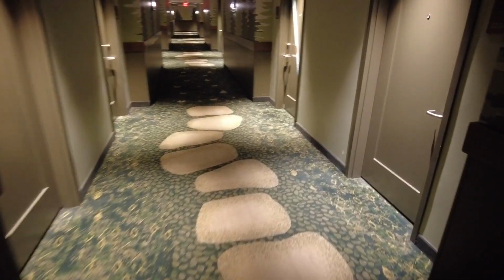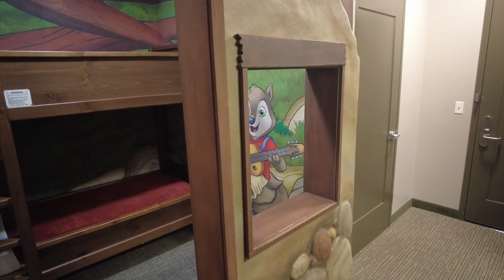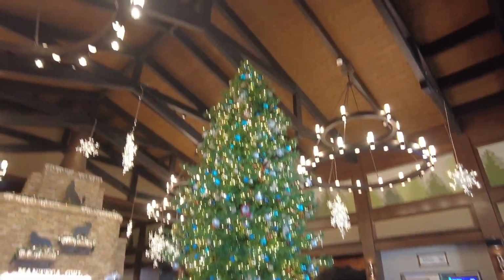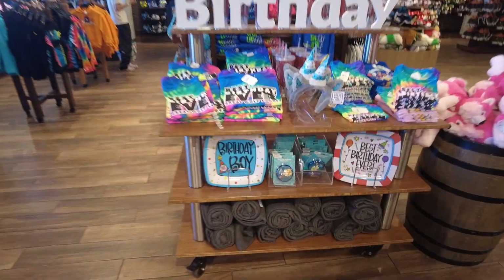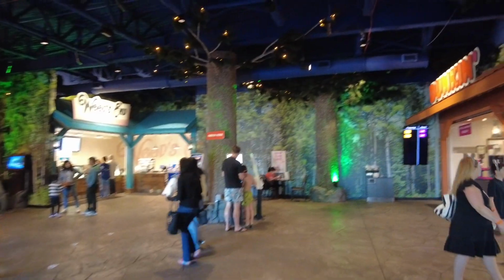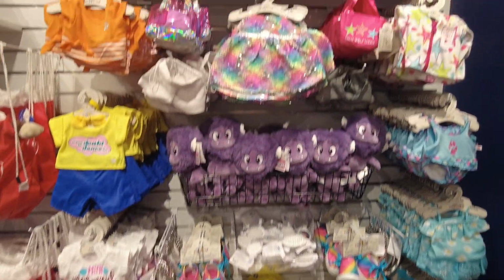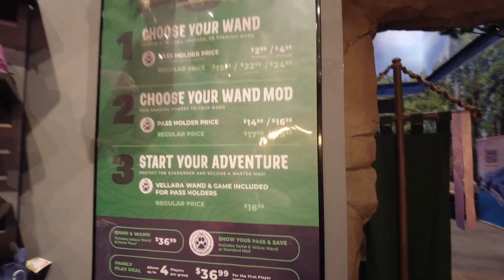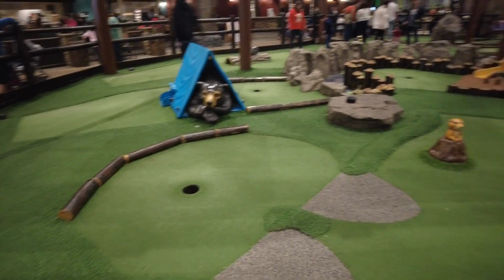GREAT WOLF LODGE NEAR SAN FRANCISCO! INDOOR WATER PARK + EPIC SLIDES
Experience Great Wolf Lodge Manteca - Water Park, MagicQuest, and Ultimate Family Fun!

🐺✨ This incredible resort is packed with activities and fun for all ages, and we’re giving you the ultimate tour of everything it has to offer.

In this video, we’ll take you through:
🌊 Water Park Fun – Dive into a full tour of the water park! From thrilling slides to relaxing pools and the lazy river, there’s something for everyone. Watch as we take on exciting family water slides and enjoy splashing together in the wave pool. This water park is a must-see highlight!
🪄 MagicQuest Adventure – Discover the magic of MagicQuest! With interactive wands in hand, we explore hidden surprises, unlock magical elements, and even face an epic animatronic dragon. This immersive game is perfect for sparking the imagination and creating magical family memories.
🏨 Room Tour – Step inside our cozy, family-friendly accommodations and see what it’s like to stay at Great Wolf Lodge.
🧗‍♂️ Ropes Course – Watch as we challenge ourselves on the high-flying ropes course. Can we conquer the obstacles and reach the top?
🎮 Other Attractions – Explore even more fun around the resort, including shops, restaurants, bowling, the arcade, and so much more!

From the exhilarating water park to the magical MagicQuest experience, Great Wolf Lodge offers so much for families to enjoy. This was such a special trip for us, and we’re so excited to share it with you. Whether you’re planning a visit or just curious, this video gives you a behind-the-scenes look at all the magic and fun waiting for you!

Thanks for watching, and let us know in the comments what you’re most excited to try—whether it’s the thrilling water slides, battling the giant dragon in MagicQuest, or relaxing by the pool! 🐾

CHAPTERS:
0:00 INTRO
0:23 ROOM TOUR
2:18 LOBBY AND SHOPS
4:30 CANDY SHOP AND BUILD A BEAR
5:25 MAGIQUEST
5:40 ARCADE
6:00 MINI GOLF
6:30 ROPES COURSE
8:46 WATER PARK POOLS, SLIDES, & LAZY RIVER